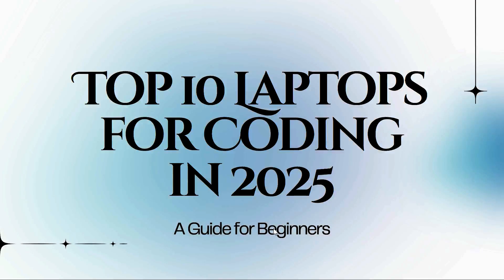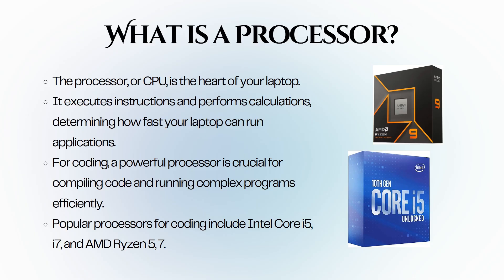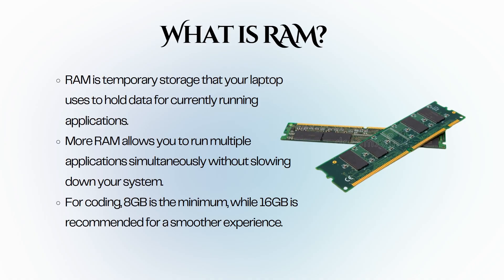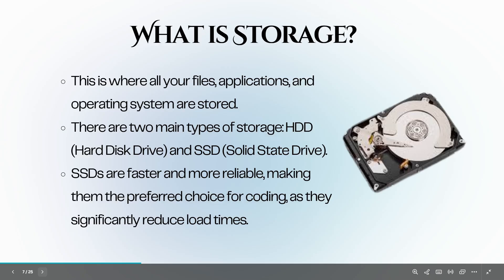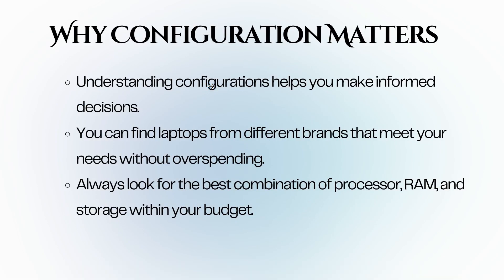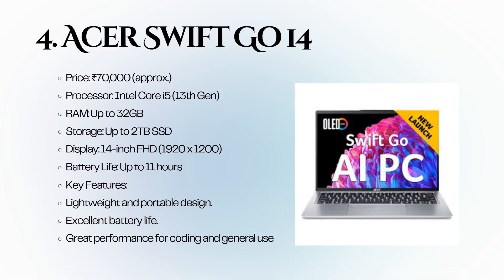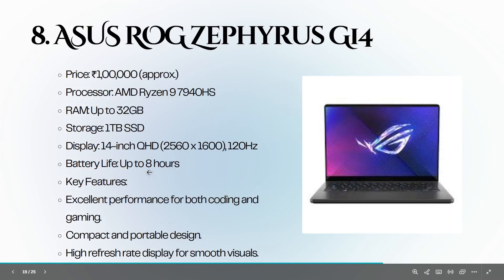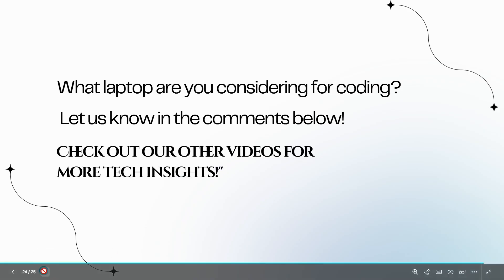🔥 Best Laptops for Coding in 2025 — Top 10 Picks for Programmers!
🚀 Welcome to Code With Prakash !

👋 Hey fellow coders and tech enthusiasts! Whether you're a seasoned developer, a coding newbie, or just curious about the world of programming, you've come to the right place.

Looking for the best laptops for coding in 2025? Whether you're a programmer, developer, or tech enthusiast, this video breaks down the top 10 coding laptops that deliver unbeatable performance, battery life, and value! From powerful processors to stunning displays, these laptops are perfect for software development, programming, and all your coding needs.

Make sure to watch till the end for my top pick and bonus tips on choosing the right laptop for your workflow!

🌐 About Code With Prakash:
Code With Prakash is a hub for all things coding, led by Saiprakash Gundemeda, a passionate full-stack developer. Here, we explore the latest technologies, programming languages, and share in-depth tutorials to help you learn and grow alongside practical examples.

🙏 Thank you for being a part of the Code With Prakash community.💻